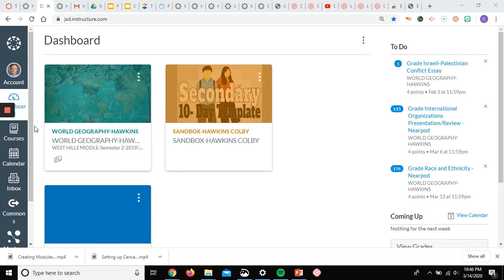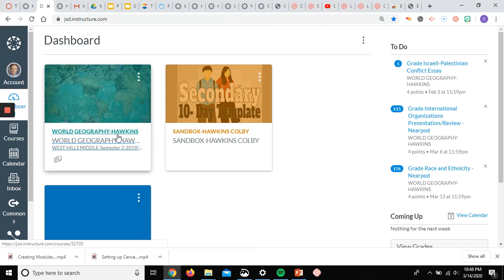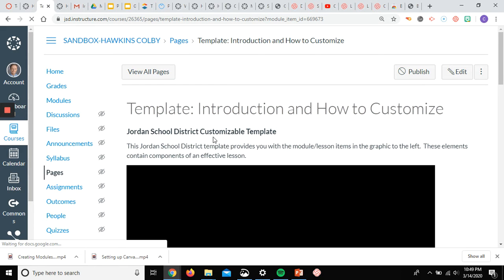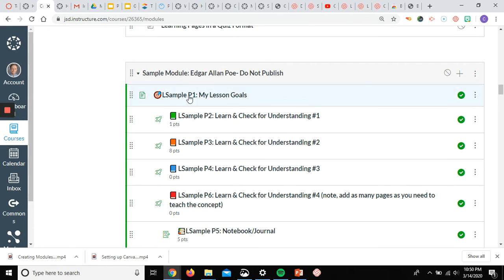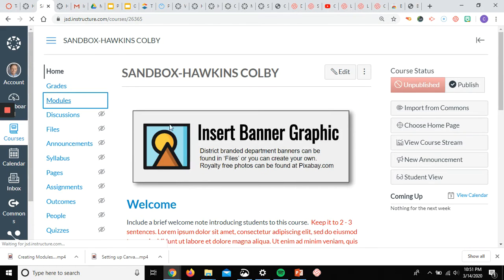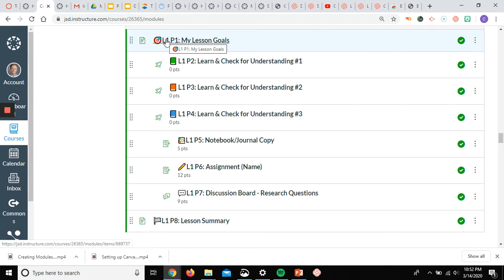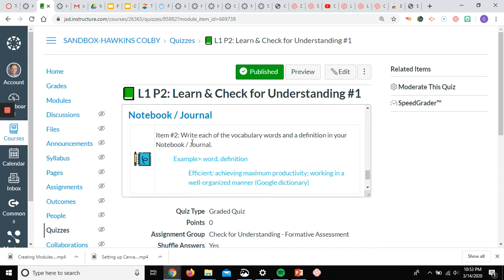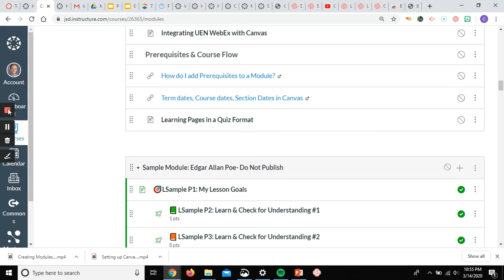JSD Canvas Template in Commons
Adding the Jordan School District Canvas 10-Day Lesson template to a course and overview of the template.